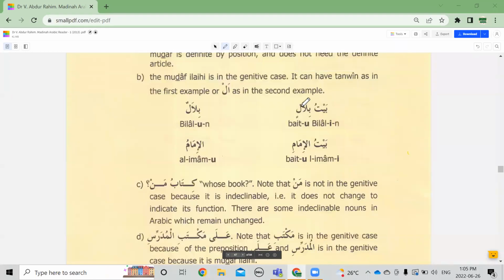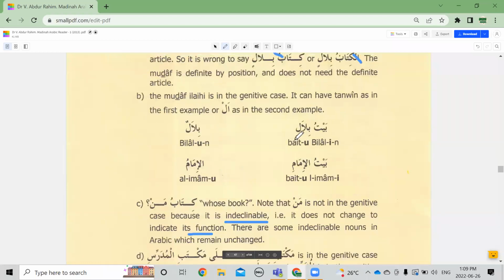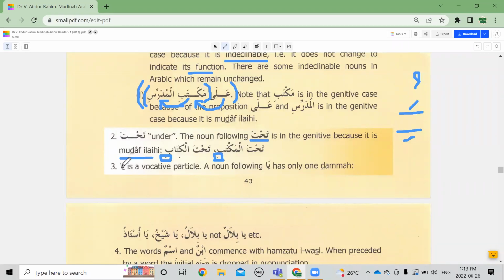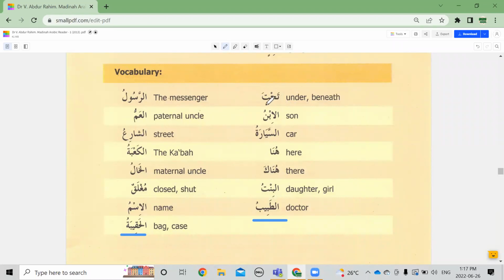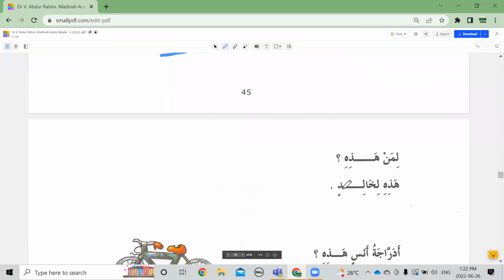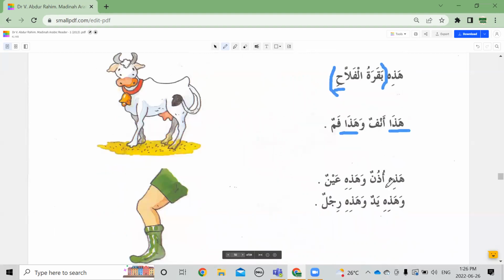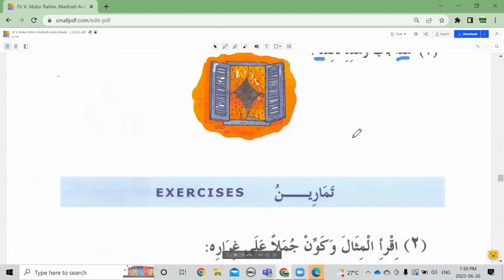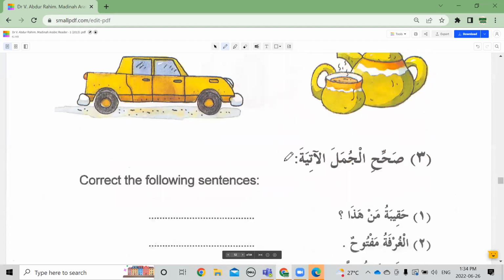Madinah Arabic Reader (Eng) Book 1 Lesson 6A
Madinah Arabic Reader Book 1
Lesson 6 Part 1
New Sunday Class

Hazihi
Feminine Nouns
Murakkab Idhaafi